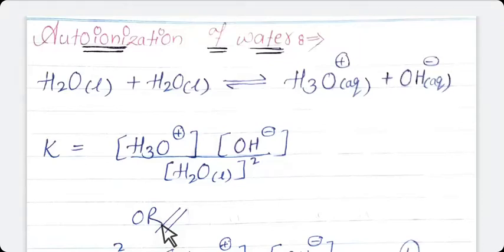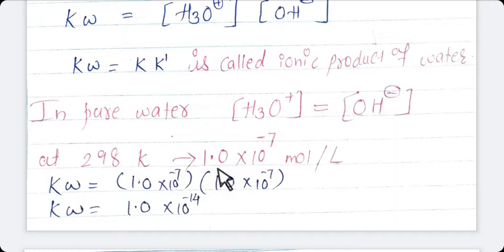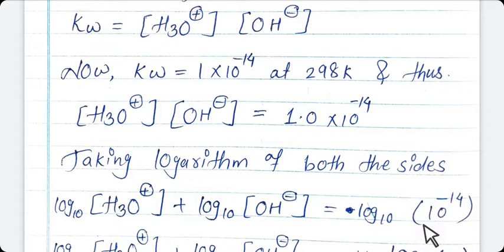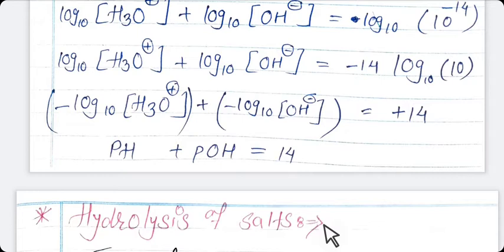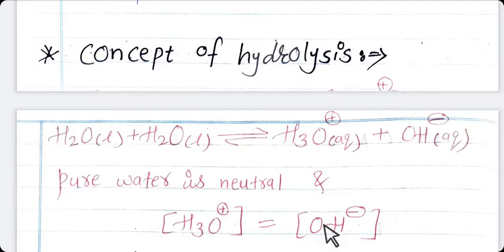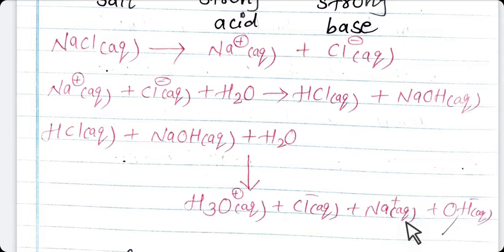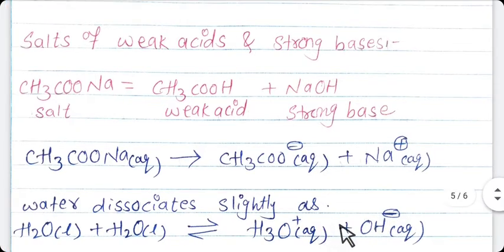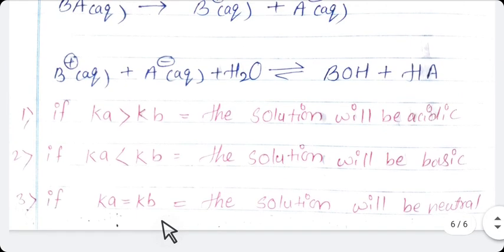IONIC EQUILIBRIA PART 4